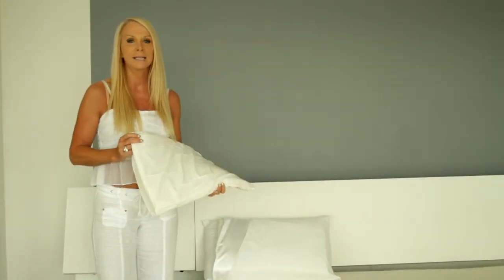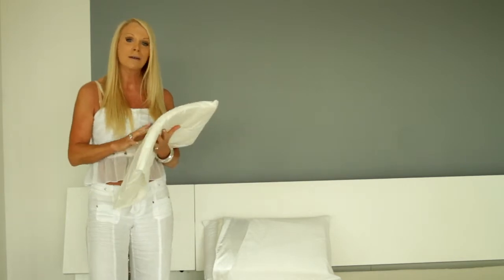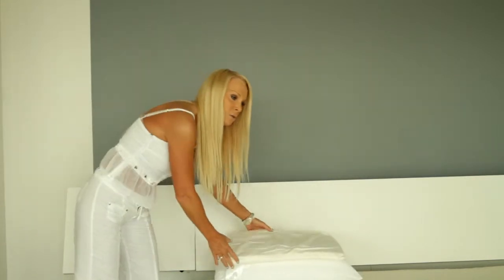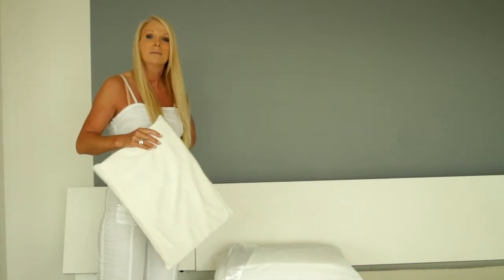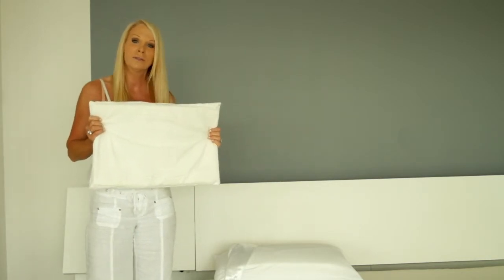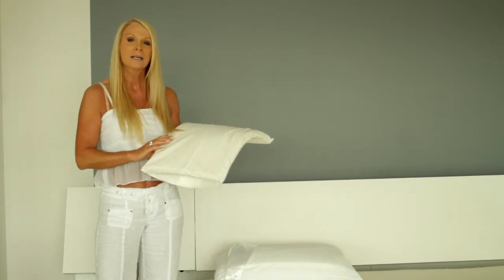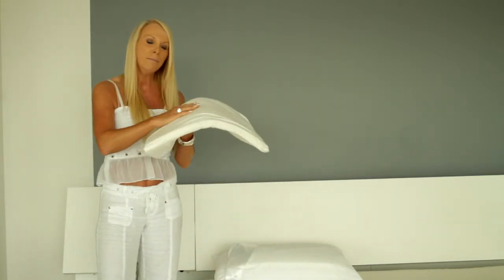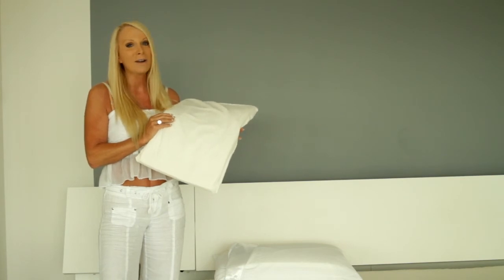MAGNETIC PILLOW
The Magnetic Pillow is Australian Made and contains 24 powerful 1200 gauss north facing magnets to provide localised, temporary pain relief. It has been made so it  can be  easily  placed  inside your own existing pillow or can be placed in its own pillow case and moved easily around with you throughout the day. Use it in the car, plane, your office chair or on the lounge at home, also fits snugly into a wheelchair.
The Magnetic Pillow has a removable, washable cover for easy cleaning. Do not wash foam insert.